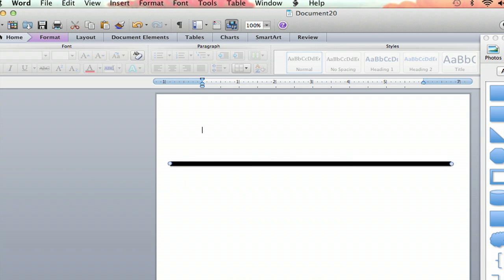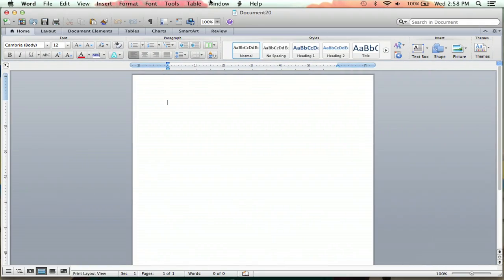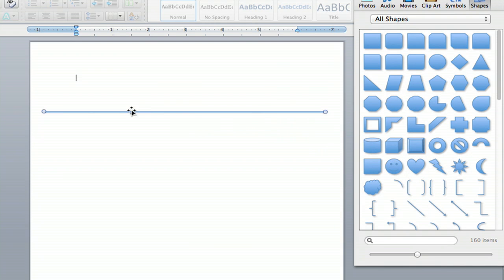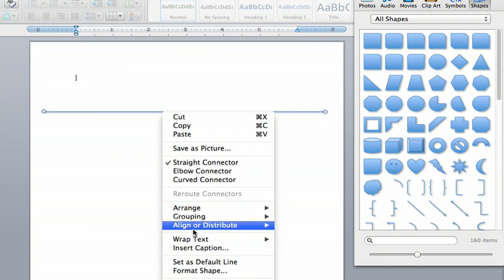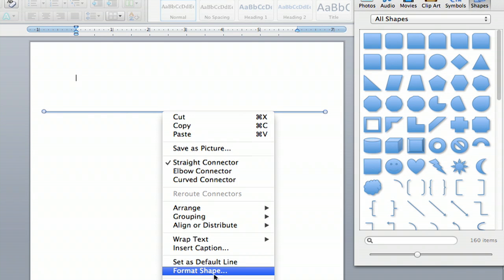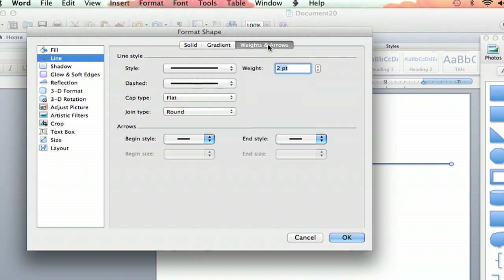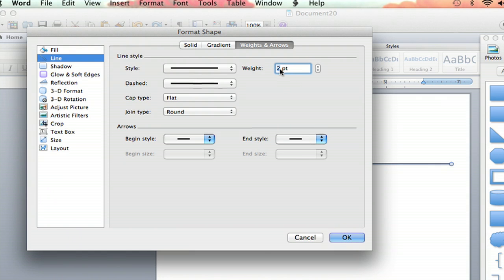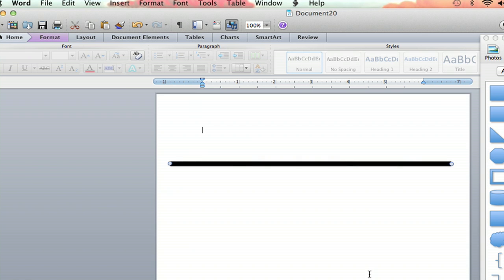How Can I Make a Straight Line Bigger in Microsoft Word? : Microsoft Word Tutorials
Making a straight line bigger in Microsoft Word will make it appear larger when printed. Make a straight line bigger in Microsoft Word with help from an experienced computer professional in this free video clip.

Series Description: Microsoft Office is one of the most versatile productivity suites for both the Mac OS X and Windows platforms. Find out about Microsoft Word with help from an experienced computer professional in this free video series.